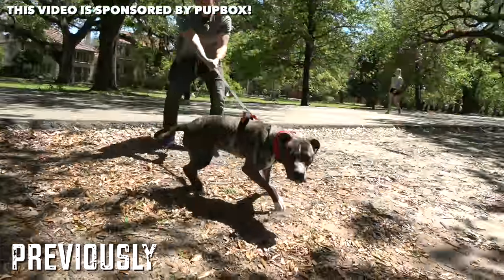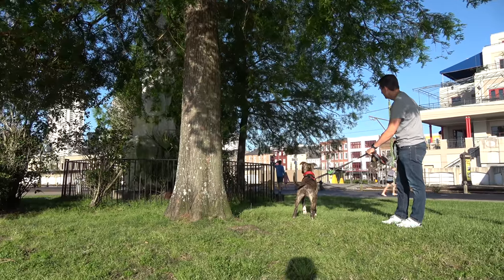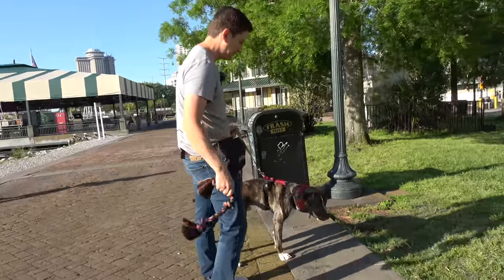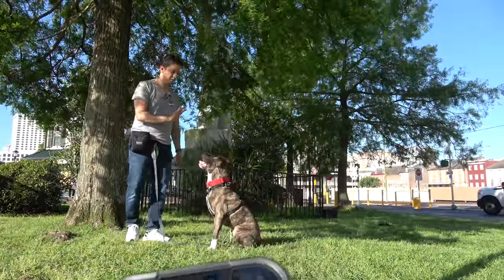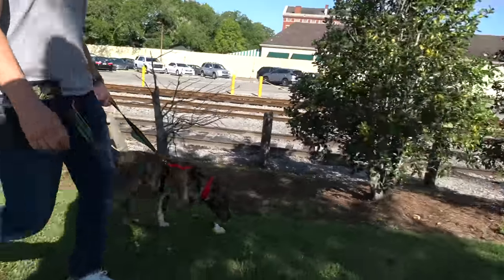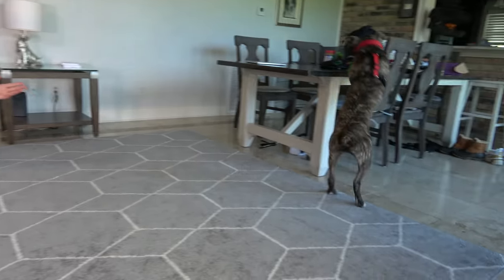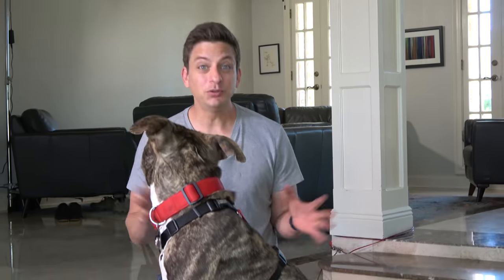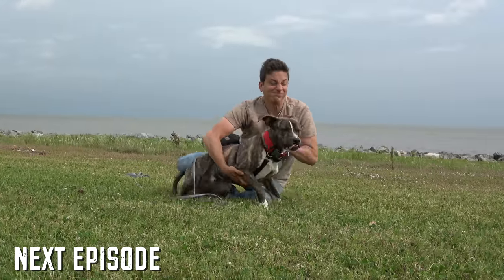I Don’t Care What Anyone Says! This Dog is Still NOT TRAINED! [Reality Dog Training Ep. 11]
Dog training takes time. I don’t care what the expectations of others are! Enjoy our process!

SHOW LESS